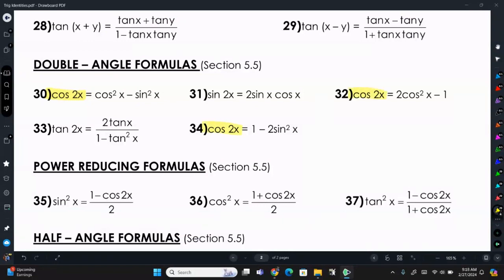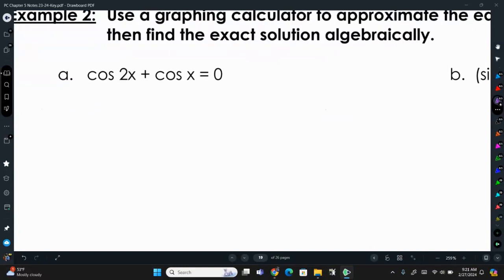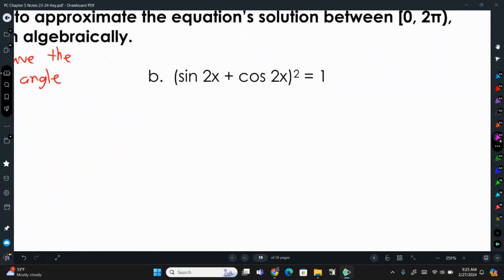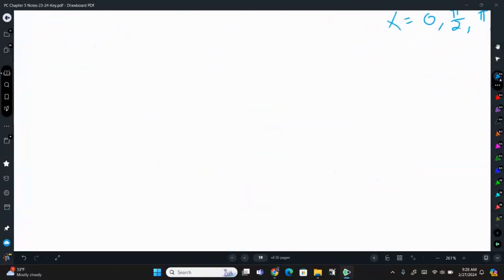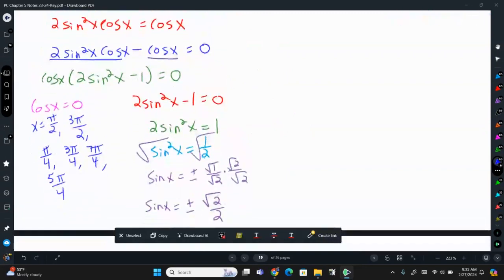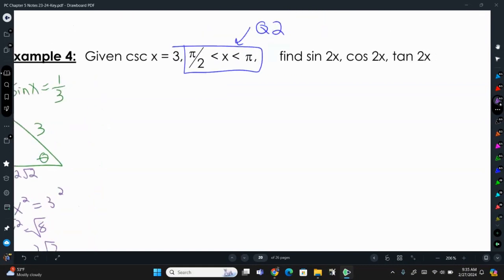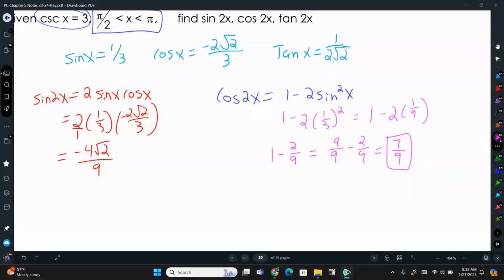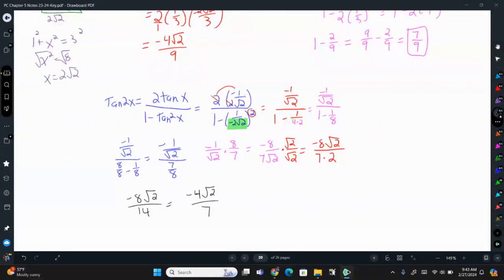Precalc 5 5 Part 1